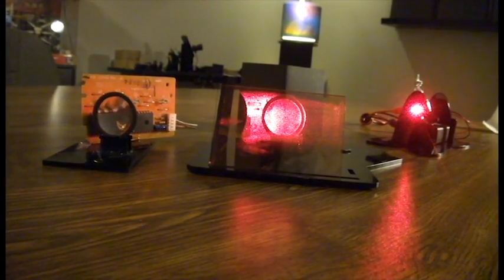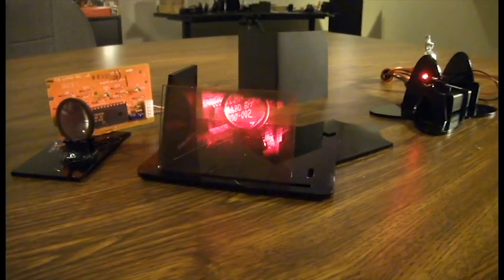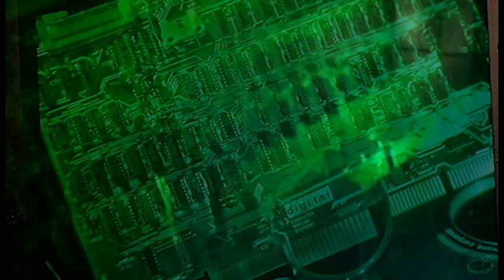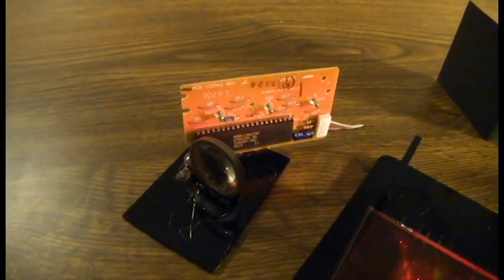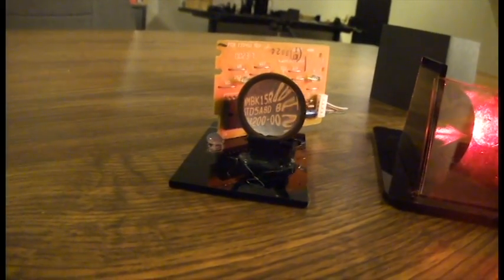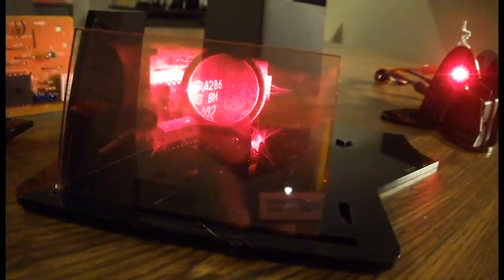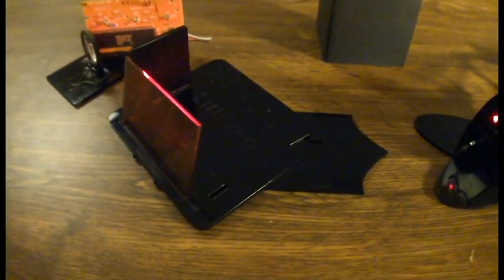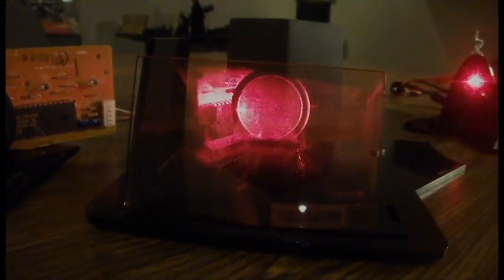Hologram of a Lens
Inspired by the well-known, art hologram, "Digital," created by physicist Nick Phillips in 1978 and featured in the MIT Museum Holography Collection, we decided to create our own hologram with a magnifying glass. It's pretty cool! The hologram still records the magnifying properties of the lens and displays the tiny letters of the circuit board behind it.
Take a look and then create one for yourself with your own Litiholo Hologram Kit. Just remember to let us in on what you create by using litiholo in your social media posts.